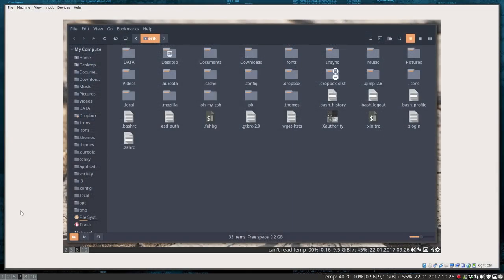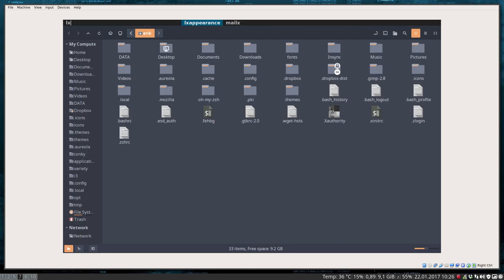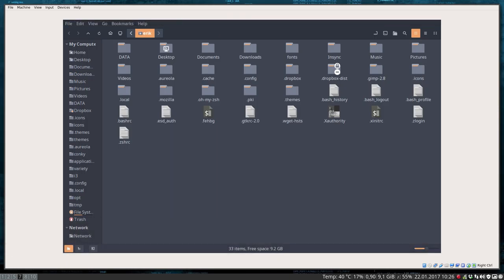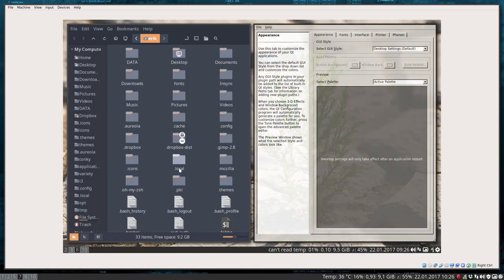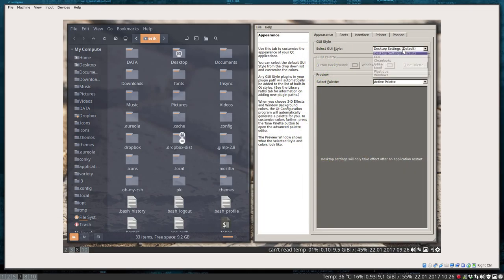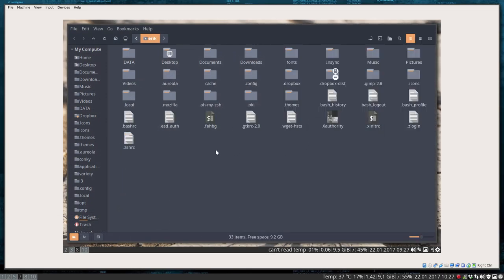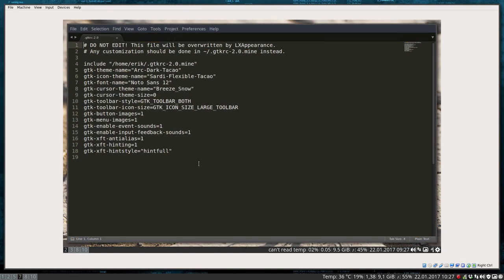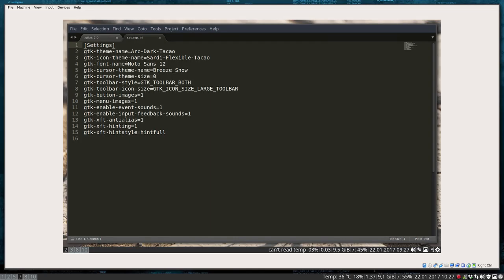i3wm on Antergos : qtconfig-qt4 can set your fonts for applications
This video is part of a tutorial A step by step guide how to install i3wm on Antergos.